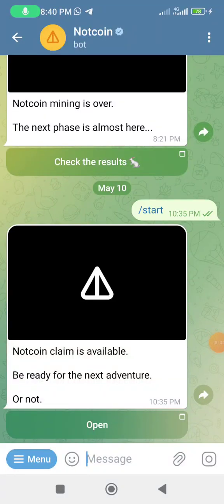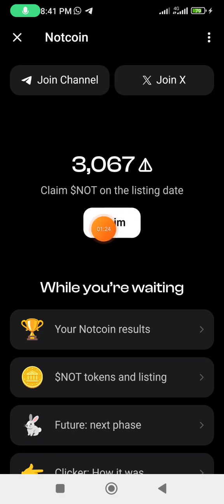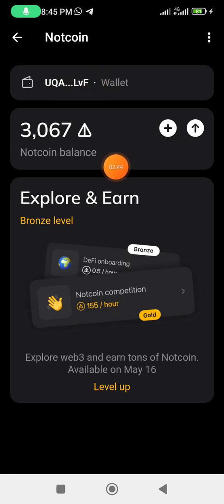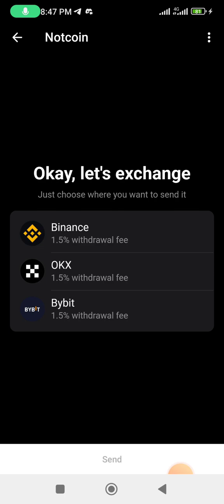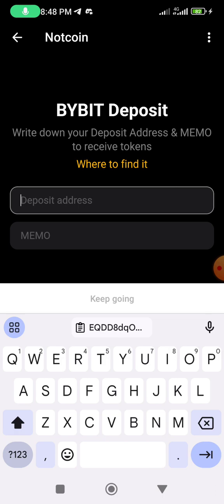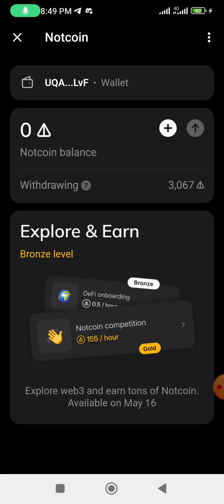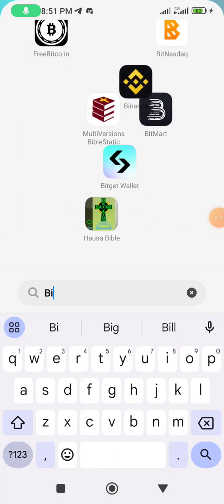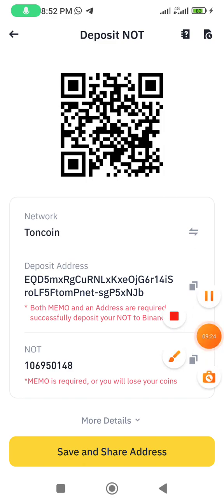Step by step on how to claim your NOTCOIN (must watch)